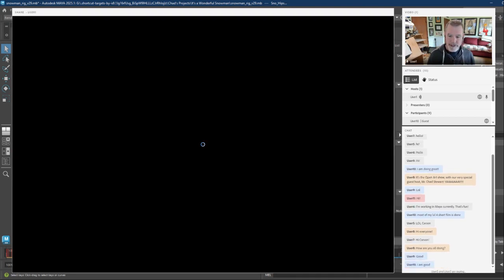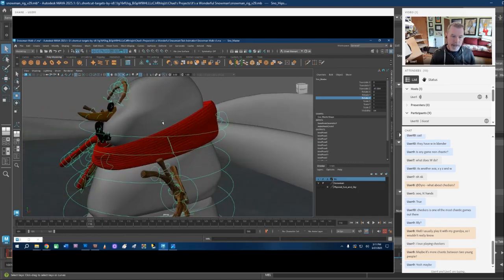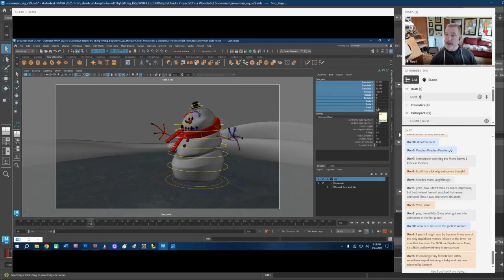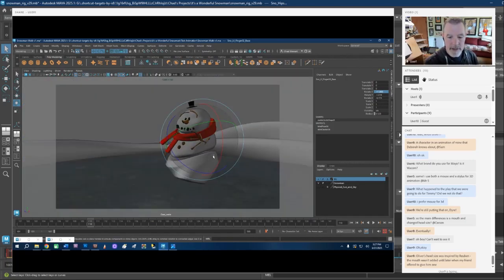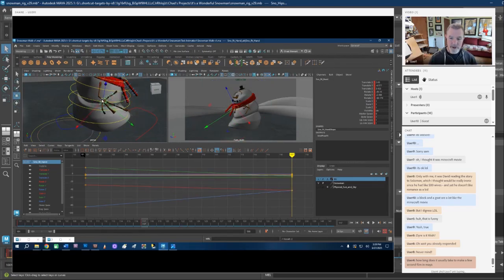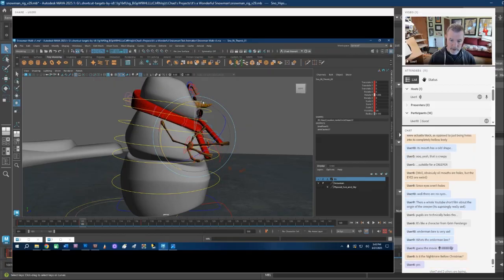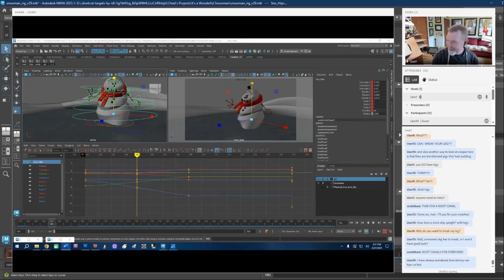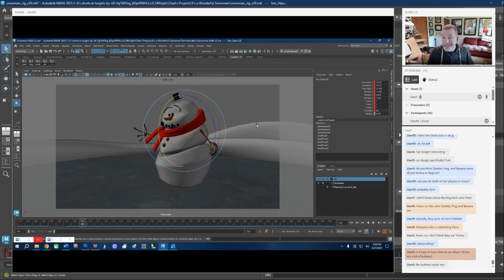Open Art: Maya Animation